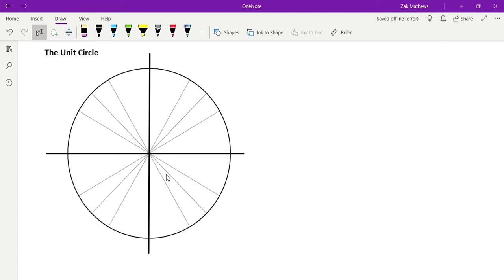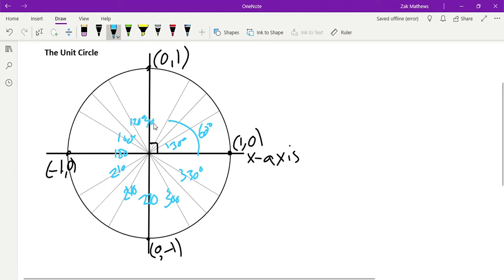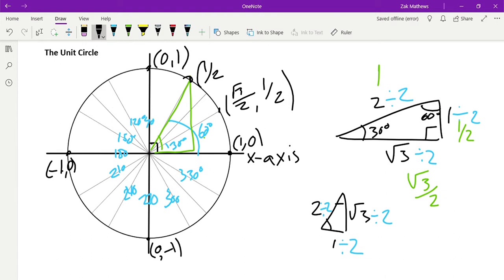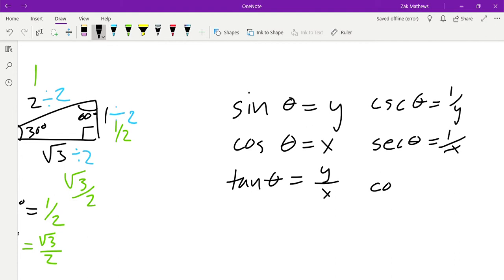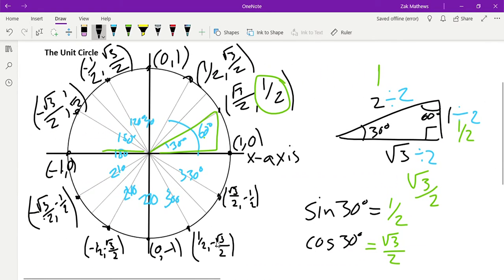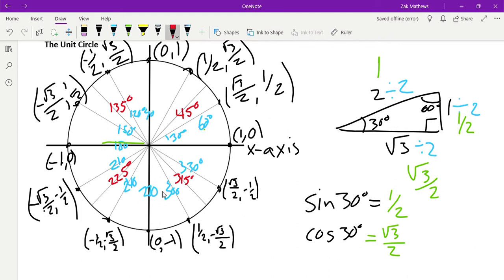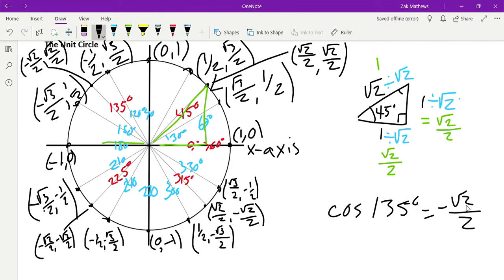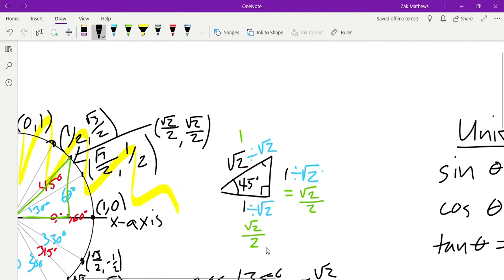The Unit Circle